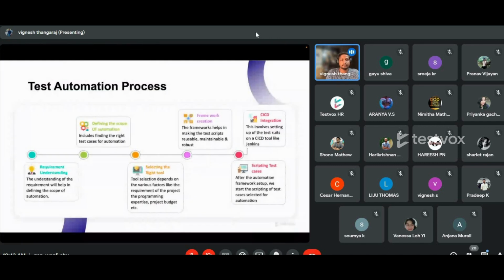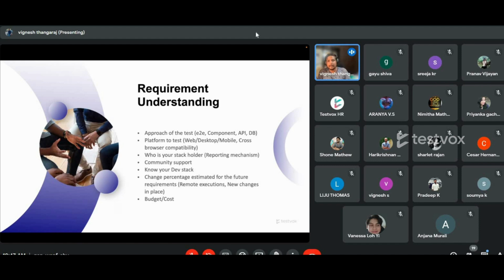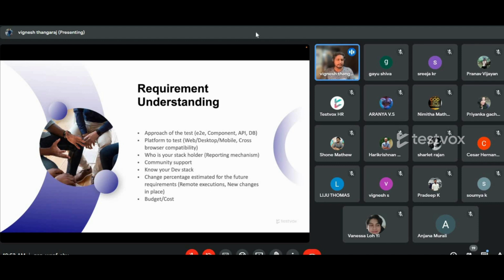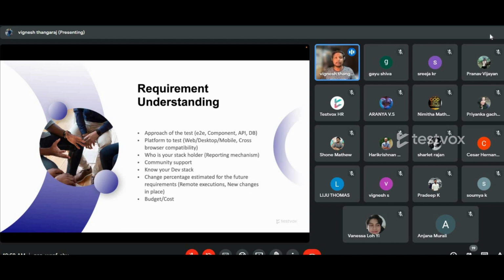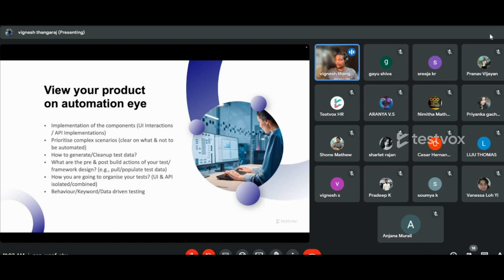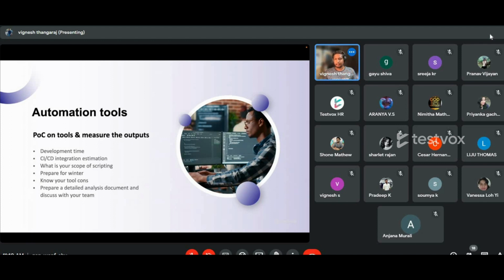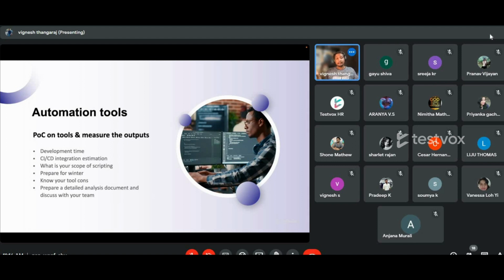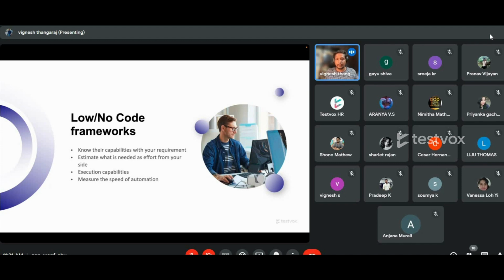How to Choose the Right Automation Testing Tool: A Comprehensive Guide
Selecting the right automation testing tool is one of the most critical decisions for any QA team. In this in-depth webinar, a Testvox expert guides you through a strategic process for choosing the perfect tool for your project's unique needs.

Learn when to start automation, how to define your goals and scope, and why a stable product is a prerequisite. This session breaks down the key factors you must consider, including your development team's tech stack, community support for open-source tools, cross-browser requirements, and budget. Discover the differences between data-driven and behavior-driven (BDD) frameworks and see how to conduct a Proof of Concept (POC) to validate your choice. Whether you're considering Selenium, Playwright, Cypress, or a low-code solution, this guide will equip you to make an informed decision that accelerates delivery and provides a strong return on investment.

⏱️ Timestamps:

[01:15] - When is the Right Time to Start Test Automation?

[02:30] - Defining the Goals and Scope of Your Automation

[04:12] - An Overview of Automation Tools & Frameworks

[08:54] - Understanding Data-Driven vs. Behavior-Driven (BDD) Frameworks

[12:25] - Key Requirements: E2E, Component, API, or DB Testing?

[19:45] - Why Community Support is Crucial for Open-Source Tools

[21:44] - Aligning Your Tool with Your Development Stack

[29:06] - How to Conduct a Proof of Concept (POC) on Complex Scenarios

[37:14] - Measuring Your Outputs to Plan Timelines and Resources

[44:08] - A Look at No-Code & Low-Code Automation Frameworks

🚀 Release Quality Products Faster with Testvox:

At Testvox, we empower startups and SMEs with cutting-edge software testing solutions. From functional and performance testing to full-cycle QA, we help you launch with confidence.

Don't miss out on our latest webinars, tutorials, and insights into the world of software testing.

🛠️ Tools & Concepts Discussed:

Automation Tools: Selenium, Playwright, Cypress, TestCafe

Frameworks: Data-Driven, Behavior-Driven (BDD), Hybrid

CI/CD: Jenkins, GitLab, GitHub CI

Testing Types: End-to-End (E2E), Component, API, Database